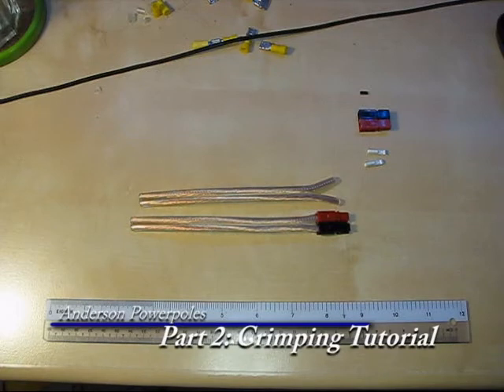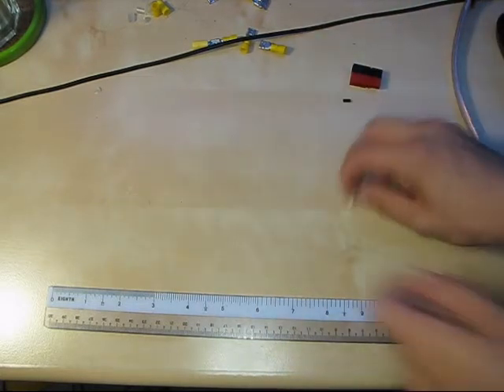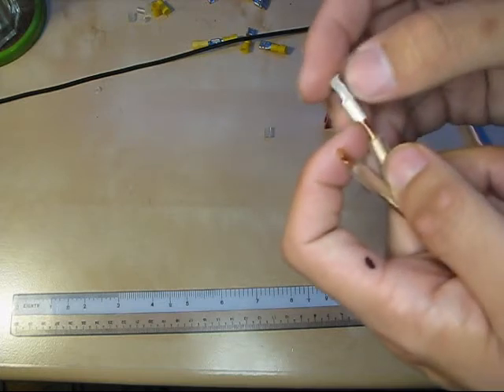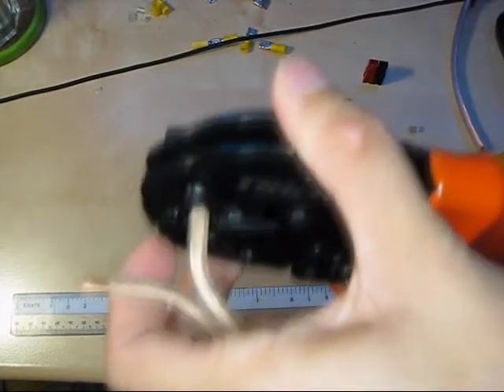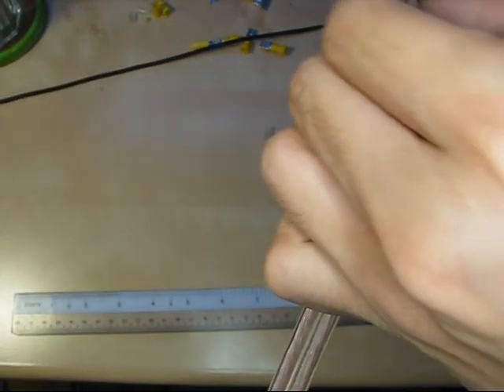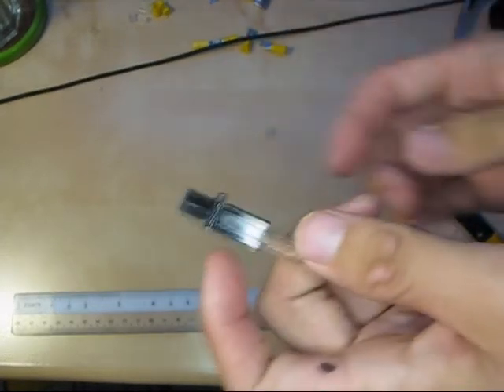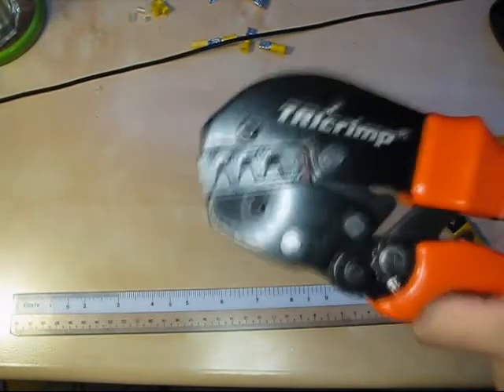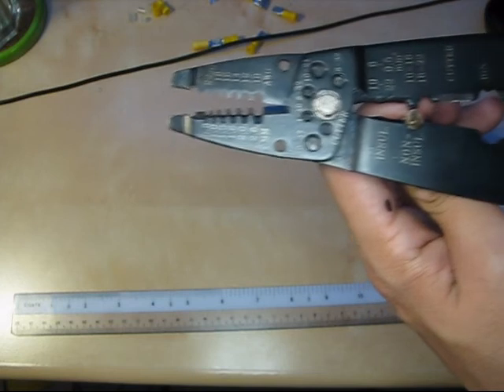Crimping Anderson Powerpoles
A quick tutorial on how to crimp the connectors using the TRIcrimp crimper.

The crimper itself is $40, and handles 15A, 30A, and 45A contacts. It handles 30A perfectly, however sometimes has a little difficulty with 45A contacts and 10Ga stranded wire.

The die set is $50 (not purchased or reviewed) and covers a variety of connector types.